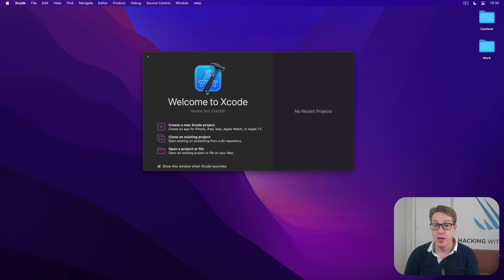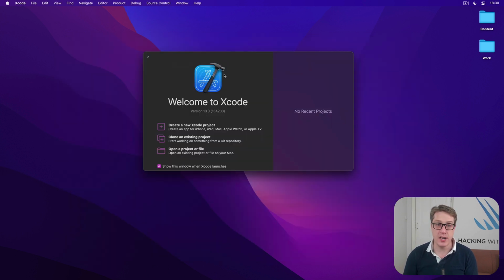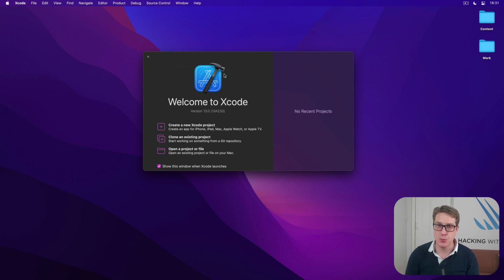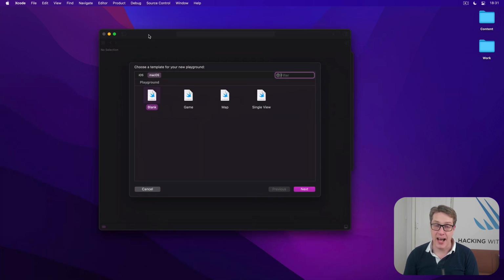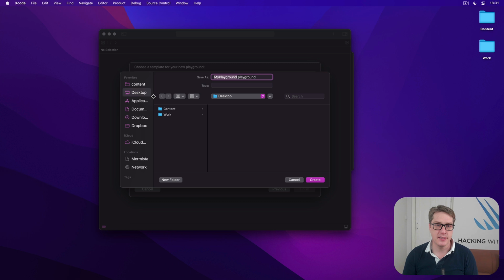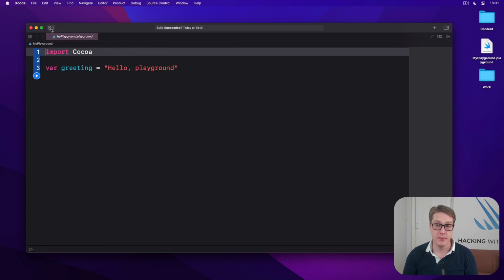How to follow along – Swift for Complete Beginners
Other videos in the Introduction section:

3. How to follow along: This video